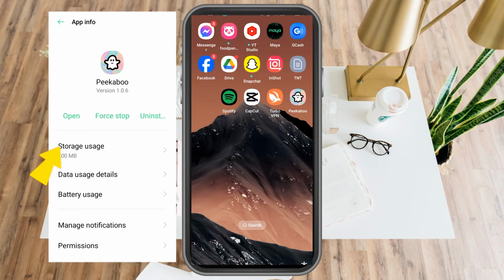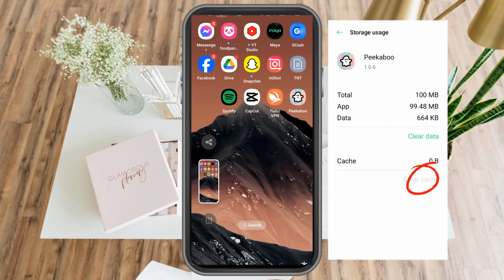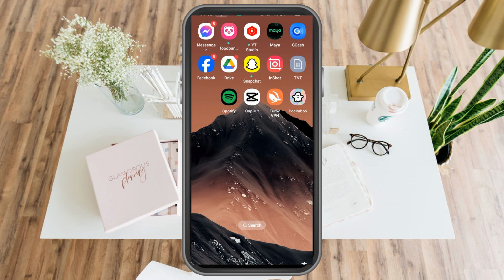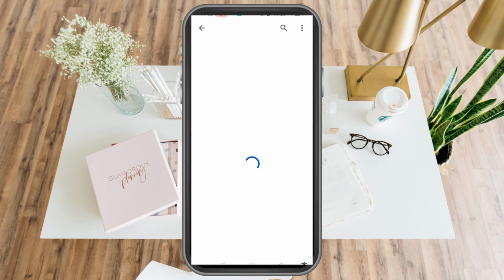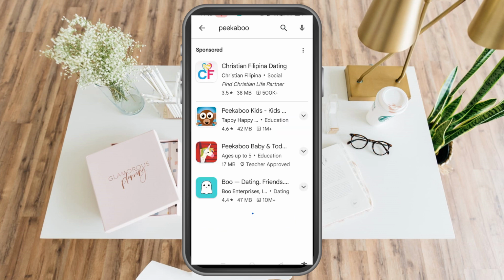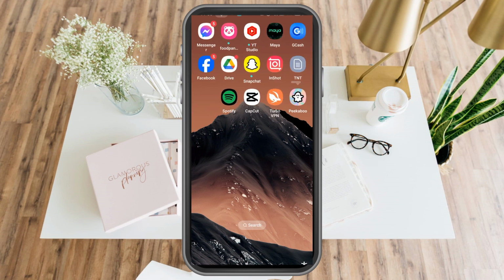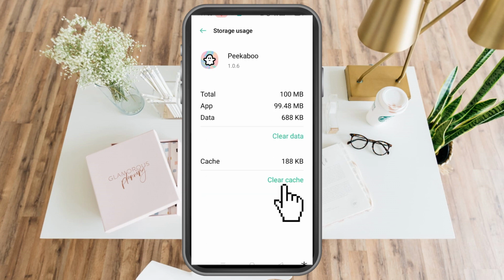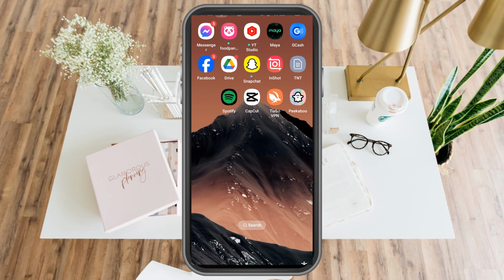How To Fix Peekaboo App Not Working (Full Guide)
How To Fix Peekaboo App Not Working

Experiencing issues with the Peekaboo app not working as expected? Don't worry, we've got you covered! In this tutorial, we'll walk you through a comprehensive troubleshooting guide to help you resolve any problems you may encounter with the Peekaboo app.

Whether you're facing crashes, glitches, or connectivity issues, our step-by-step instructions will assist you in identifying and addressing the root cause of the problem. From updating the app to checking your device settings and troubleshooting common errors, we'll cover everything you need to know to get Peekaboo up and running smoothly again.

Don't let technical difficulties spoil the fun – watch now and learn how to fix Peekaboo app issues with ease.